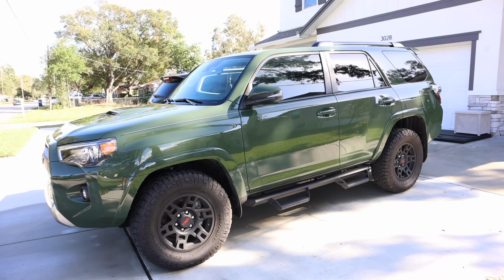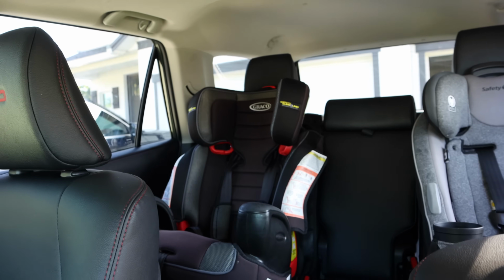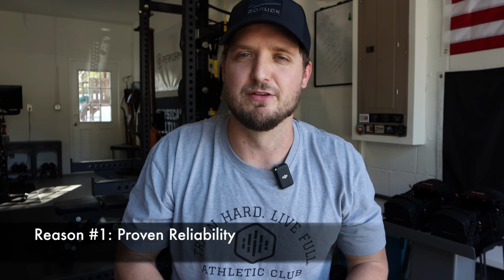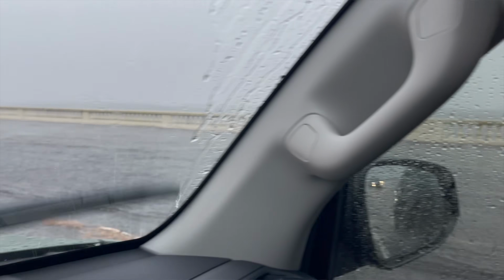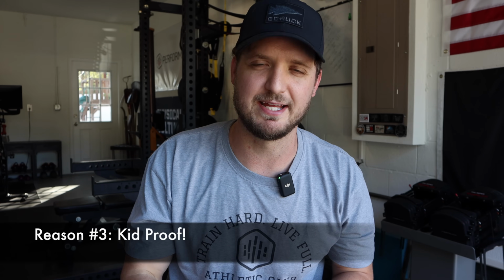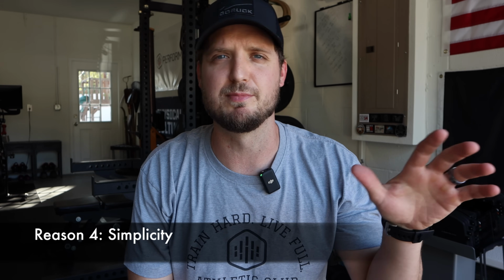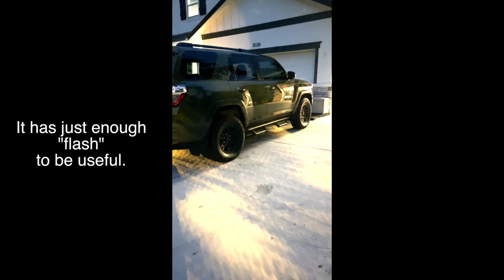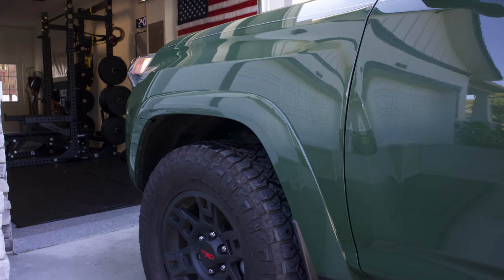Why I Bought a NEW 5th Gen Toyota 4Runner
Why I bought my 2022 Toyota 4Runner! This is a TRD Off-Road Premium in Army Green, and here are 4 reasons why this is the best SUV for me.

Accessories highlighted in the video:
Husky Floor Liners
Cup Holder/Door Pocket Inserts
Car Seat Seat Protector

We love the people and projects we’re working on, and sharing our experiences online is an exciting layer to our whole journey.

Levi Jaeckel is the Founder of Perform24, a specialized performance training facility in Tampa, FL. Perform24 launched in 2014, and today it is the offseason home to many professional athletes as well as the primary training location for dozens of local adults.

Train hard.
Live Full.
Perform24